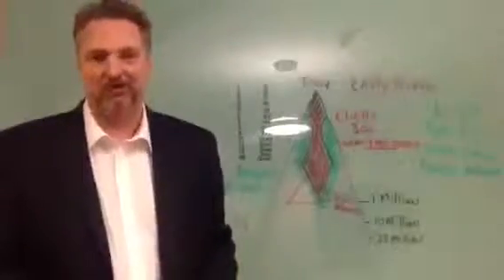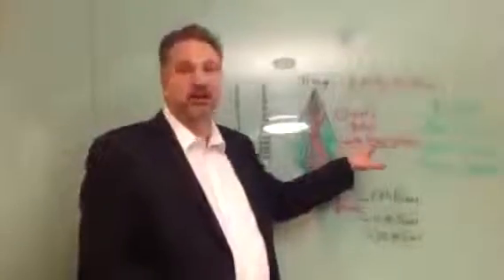Penny Matrix Pinoy Recruiters Update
Супер ролик! Супер компания! Ссылка регистрации:
Скайп: alekseykvartnikov1